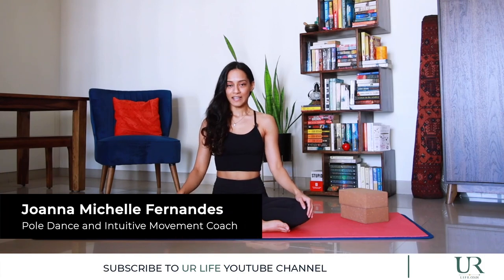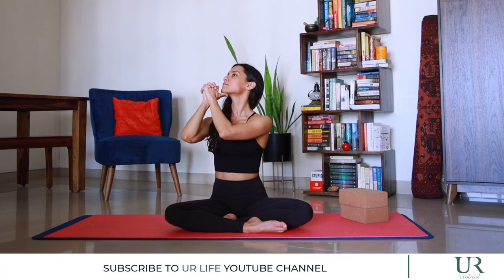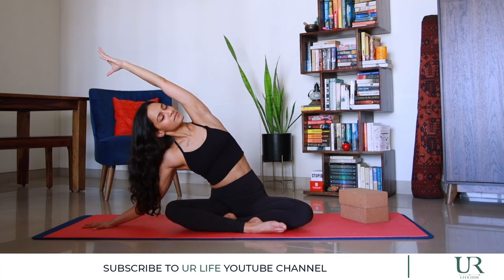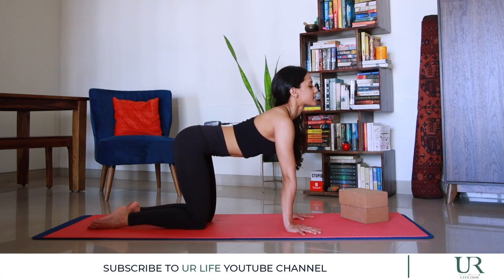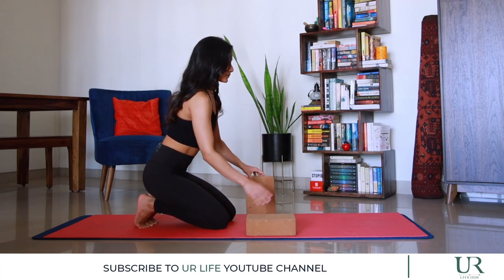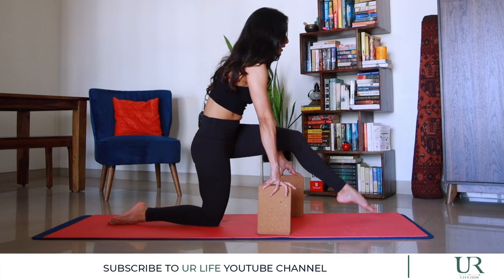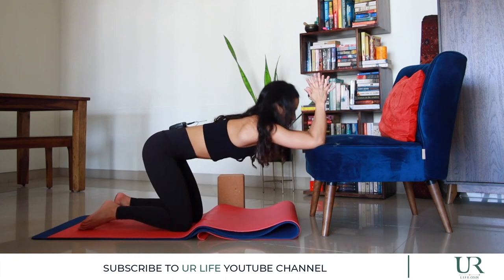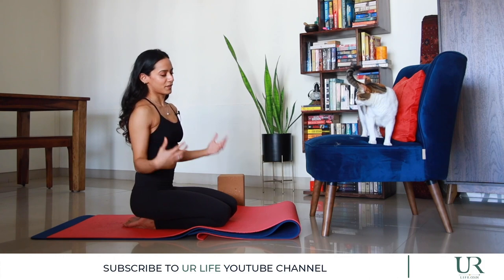15-Minute Yoga Flow to Wake You Up in the Morning | Joanna Michelle Fernandes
Reluctant to leave the comfort of your bed in the morning? Try this yoga routine from intuitive movement coach Joanna Michelle Fernandes that can wake you up and make you feel energised for your day.